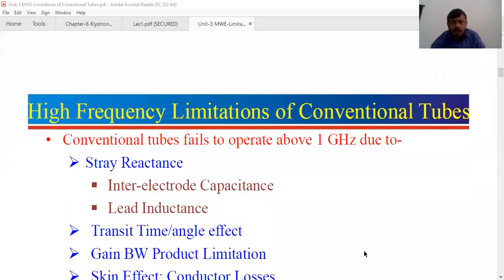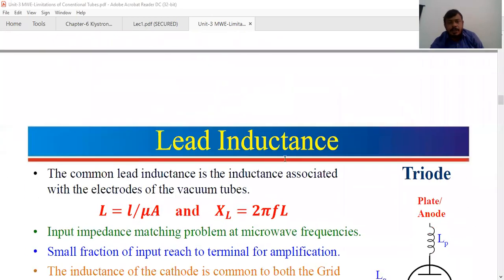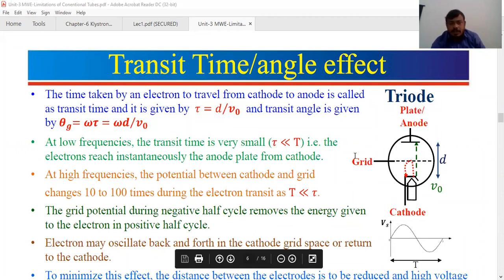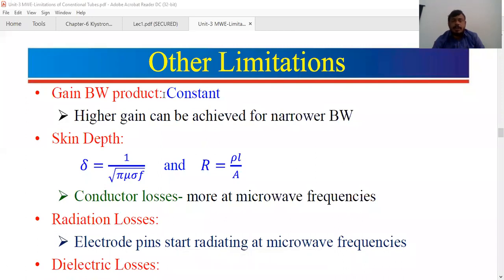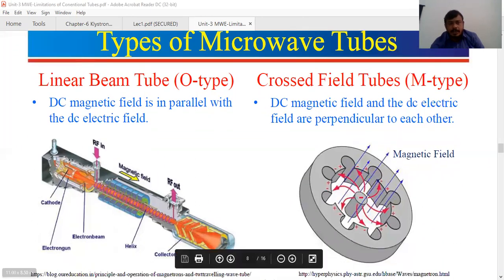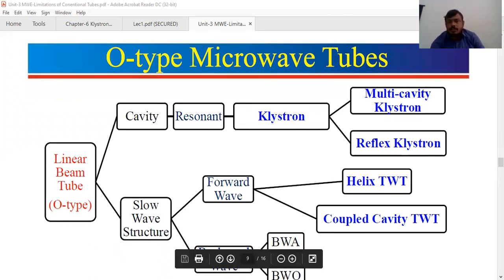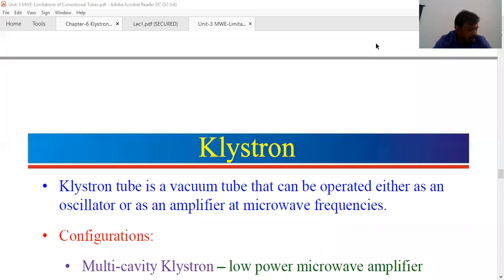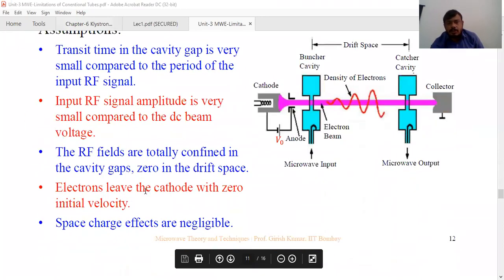Two cavity Klystron